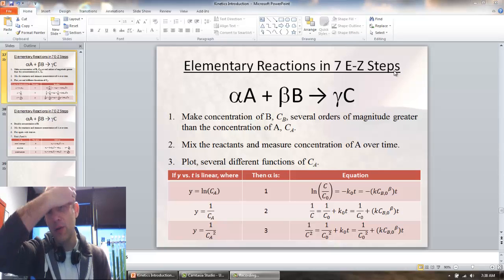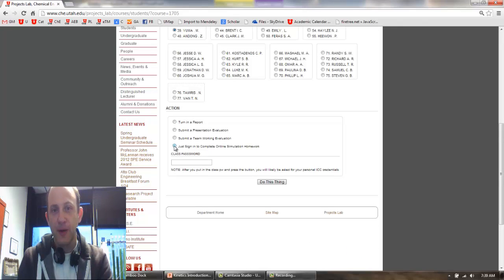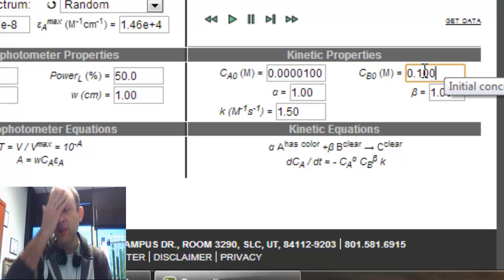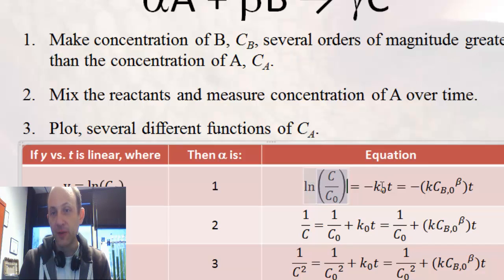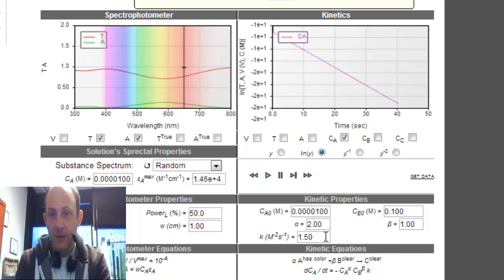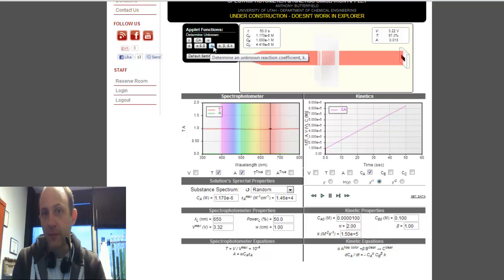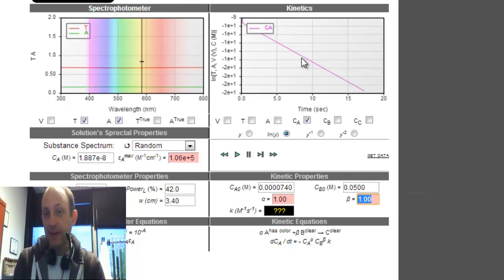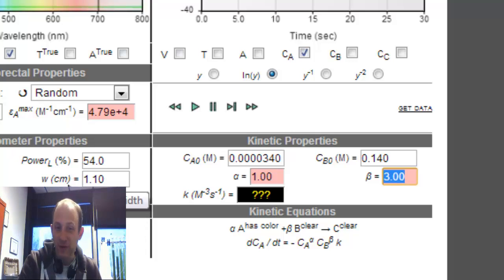Help on HW I4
Determination on alpha and rate constant for elementary reactions